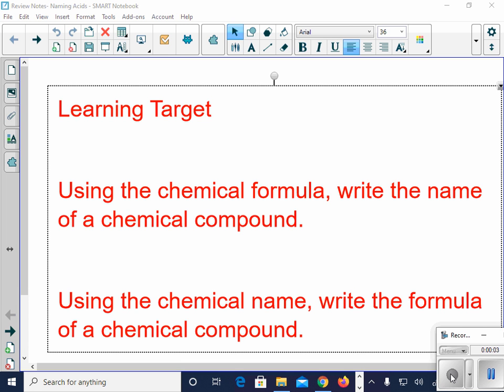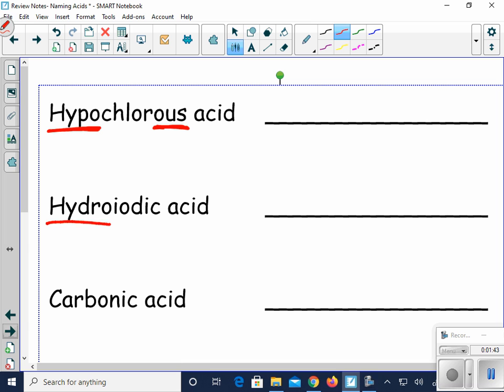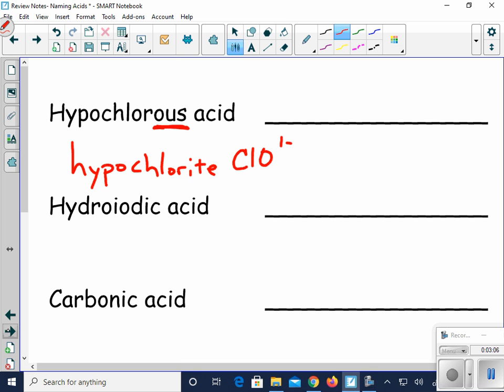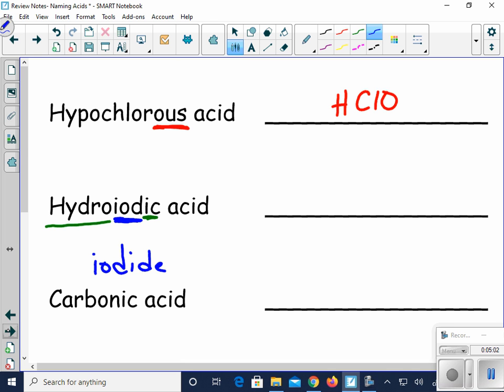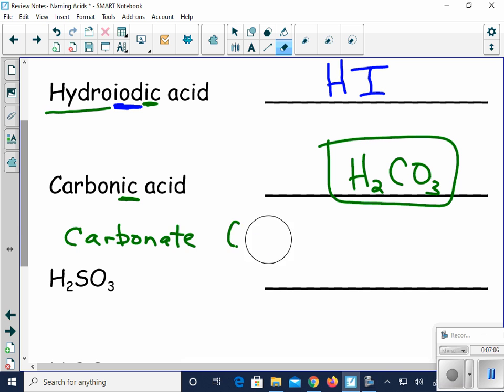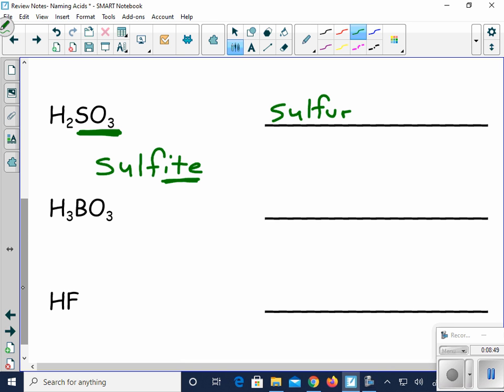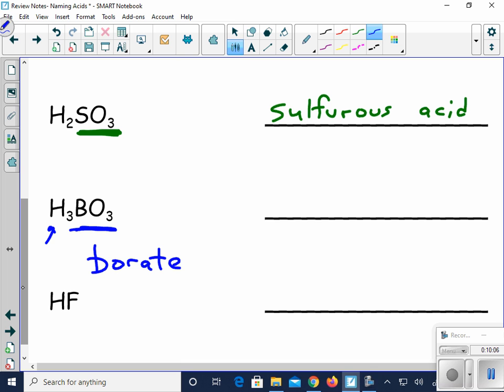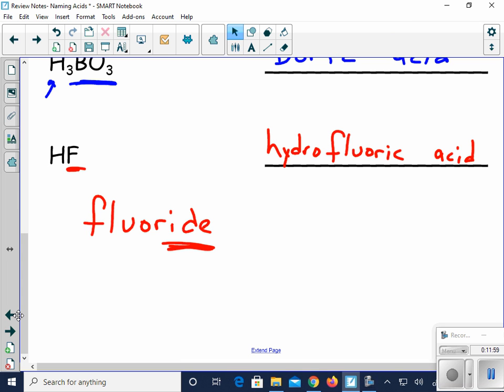Review Notes Naming Acids 2020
Mr. Braun discussed how to name acids and how to write the chemical formula of acids.